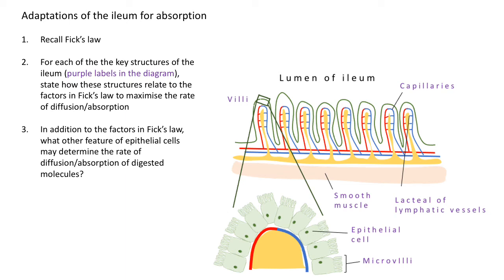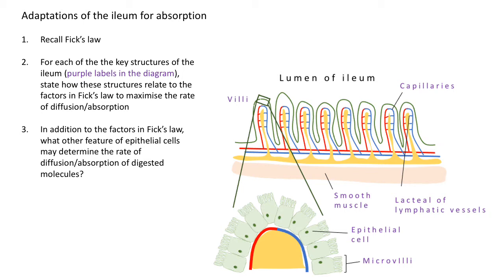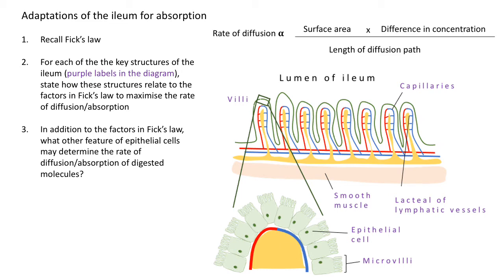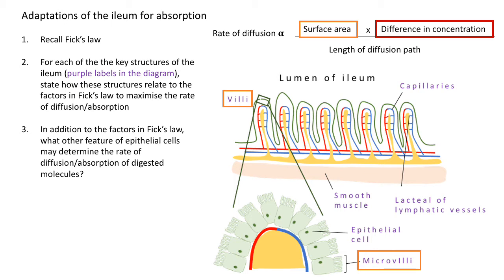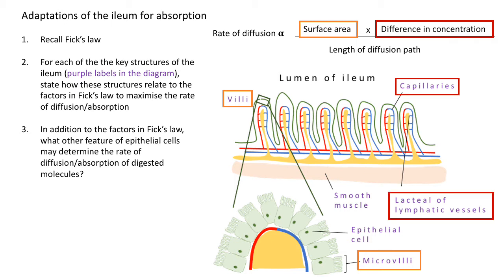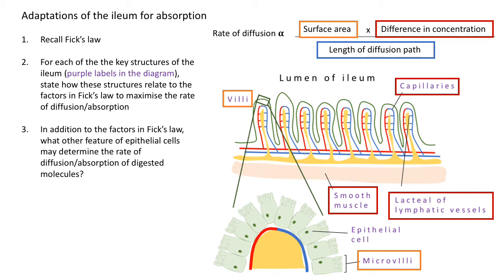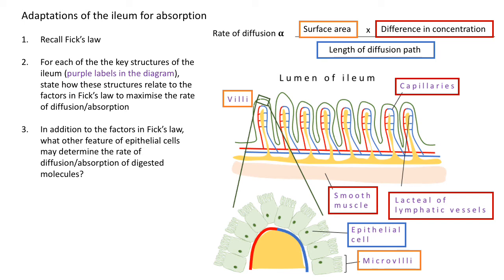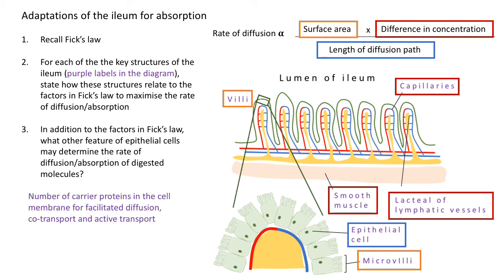Digestion and absorption revision: Adaptations of the ileum for absorption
A level biology adaptations of the ileum for absorption revision video (AQA)
Also read textbook pages 151-157, revision guide pages 70-71